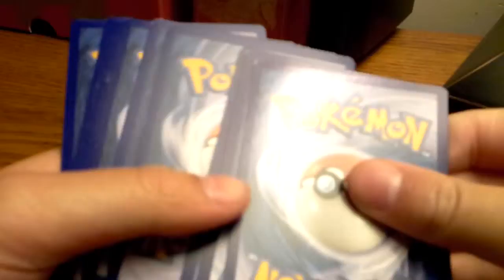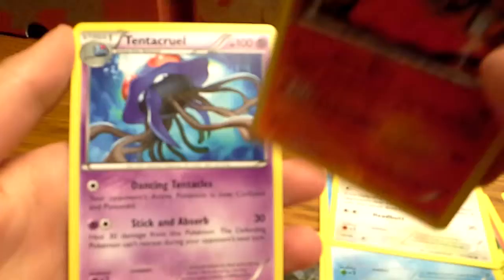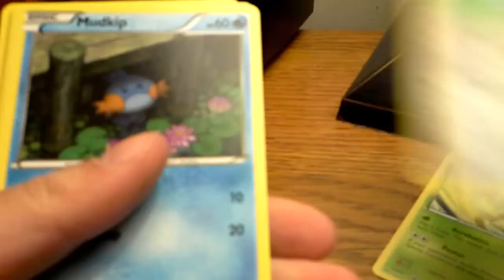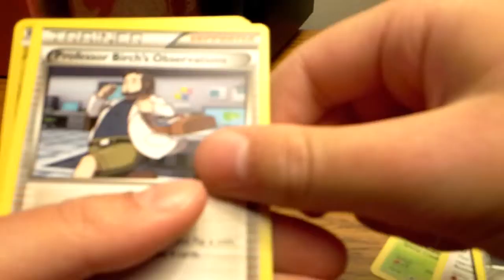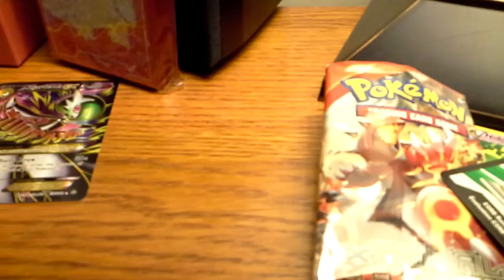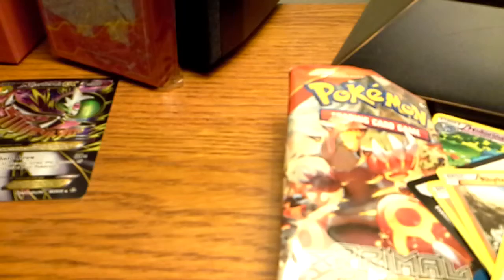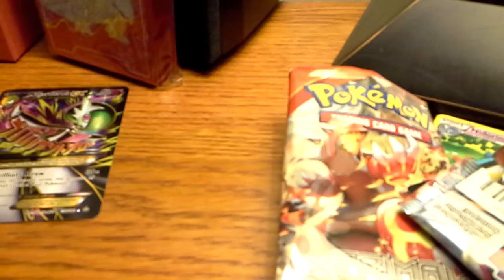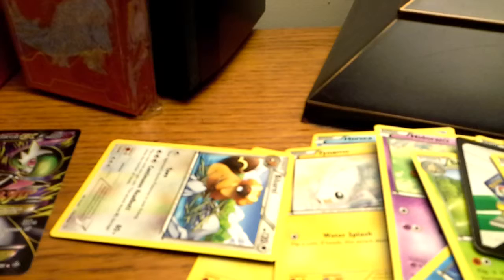Mega Gardevoir EX!!!!